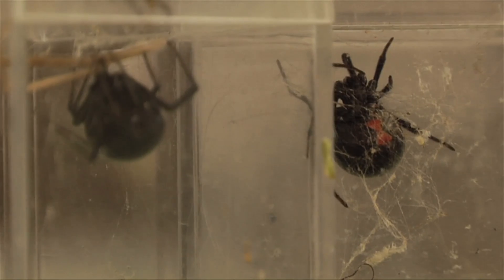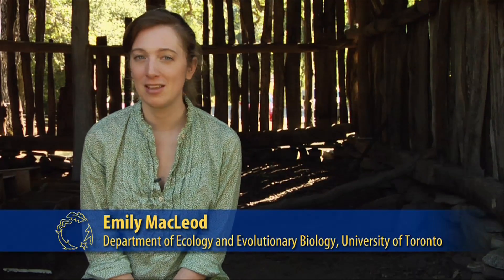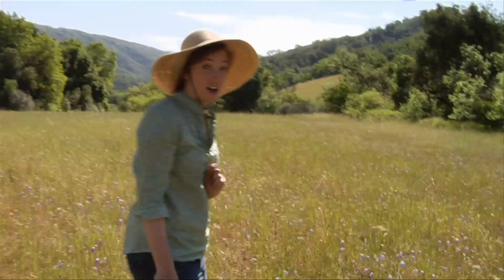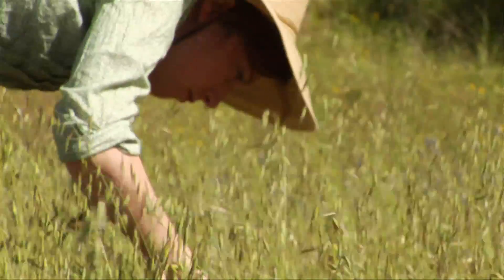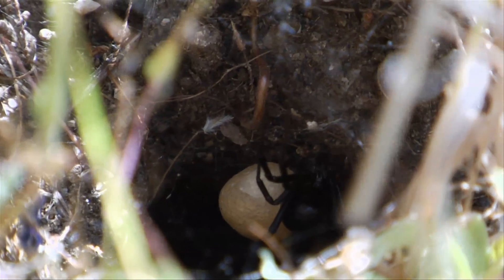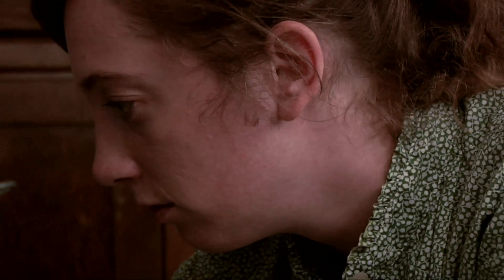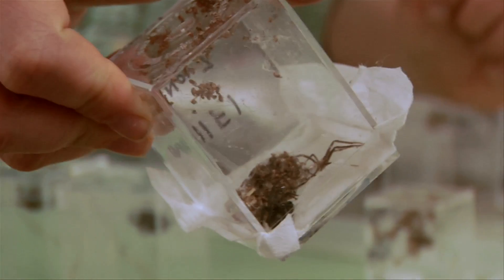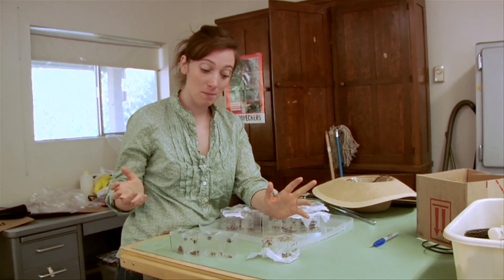Mysteries of the Black Widow - UCTV Prime Cuts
From the hour glass red mark on their abdomens to their reputation as mate killers, black widows spider are notorious but there is much we don't know about them. Follow along with a biologist at the UC Hasting Natural Reserve as she seeks to learn more about these small carnivores.  Series: "UCTV Prime: Cuts" [Science] [Show ID: 23788]